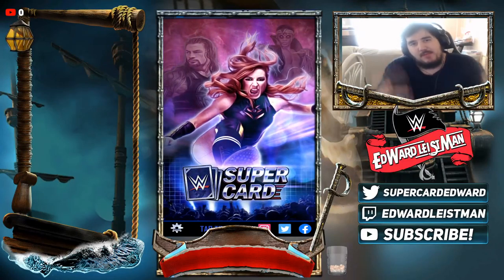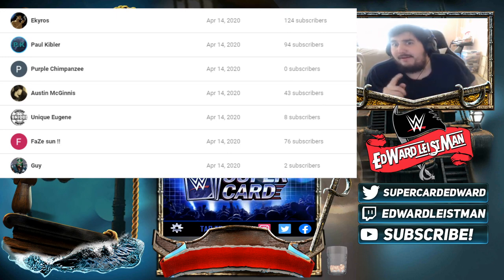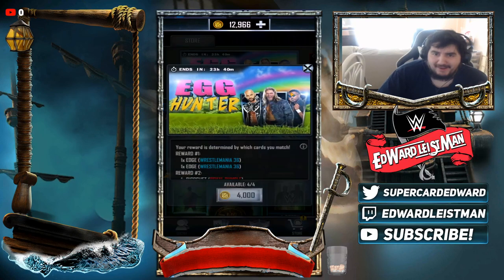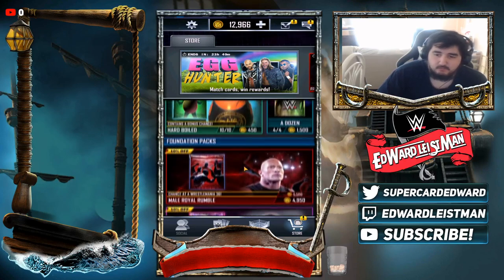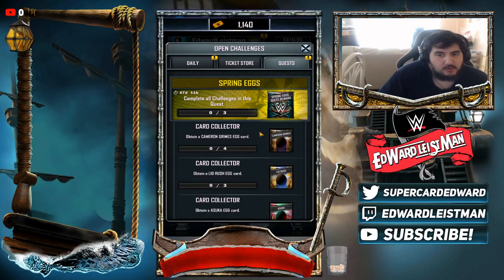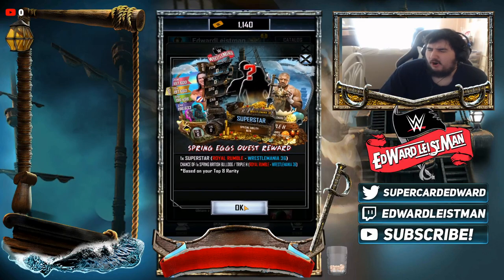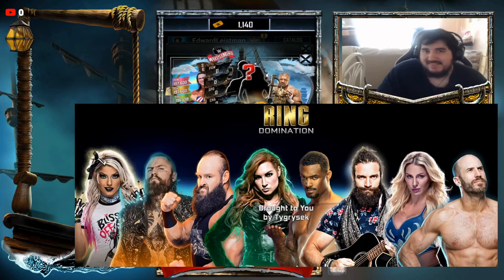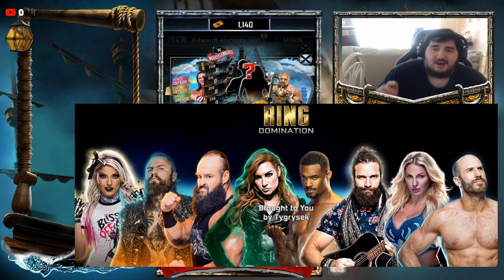Ring Domination Undercards Reveal+NEW WWE Supercard Update Releases Whats New? WWE Supercard S6